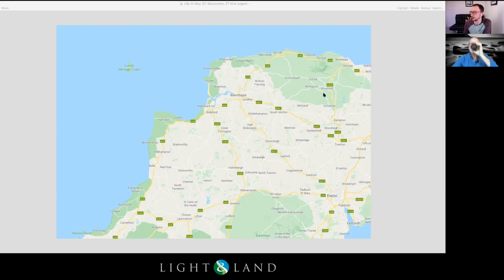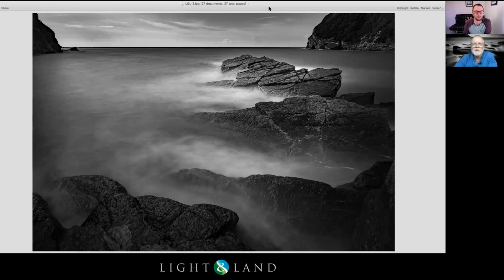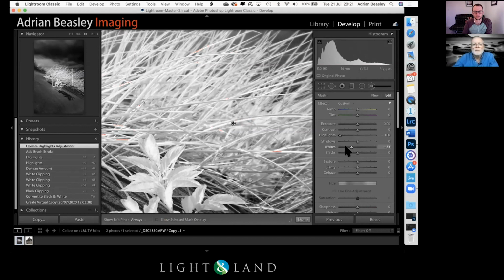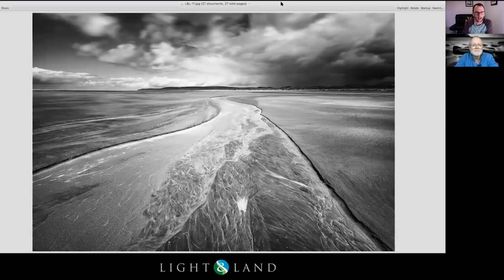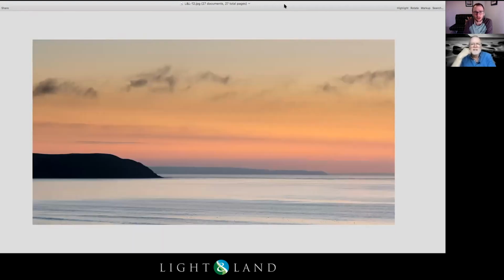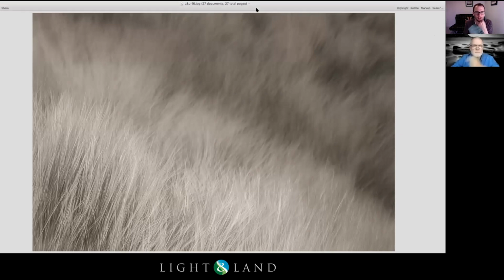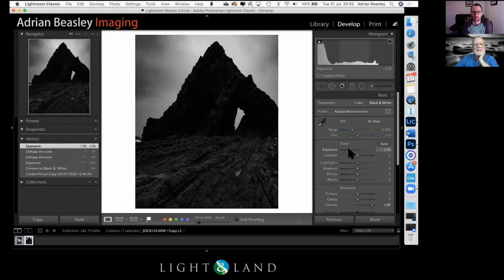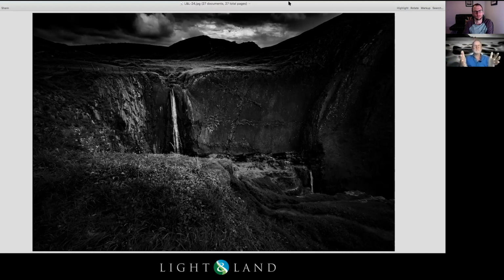The North Devon Coast in Black and White, by photographer Adrian Beasley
Adrian Beasley discusses photography in Black and white and the techniques you can apply in Lightroom.